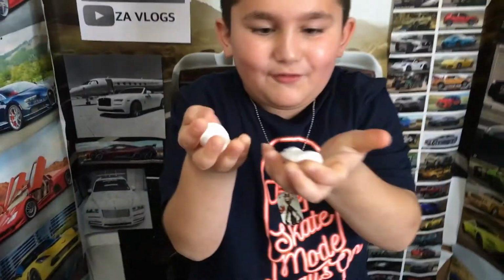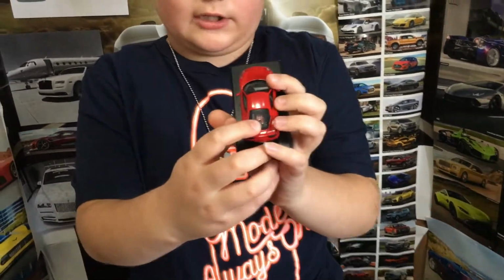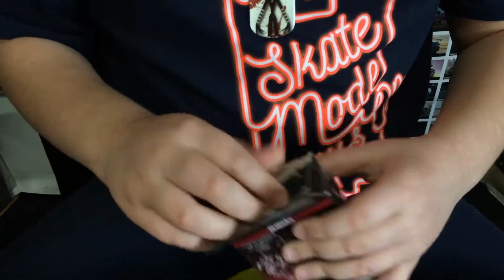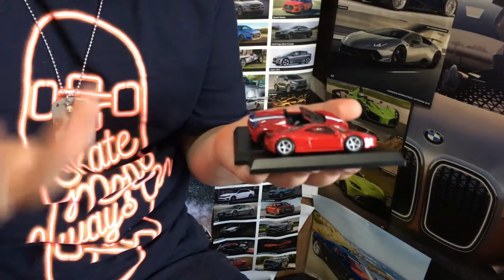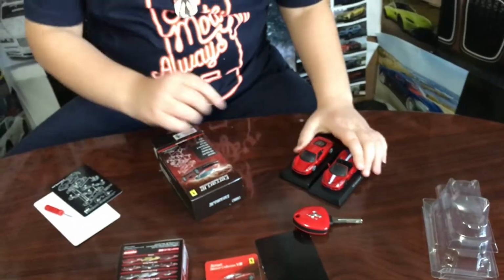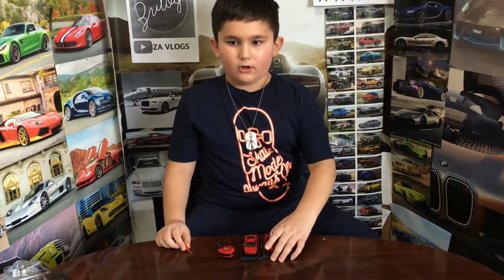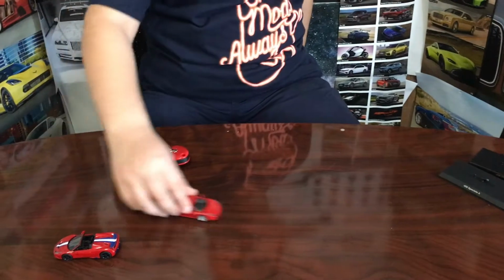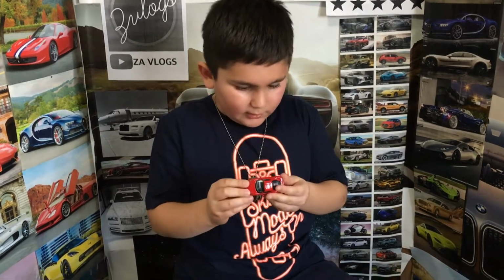Ferrari 458 Italia | Ferrari 458 Speciale A | Ferrari Key | Diecast Toy models 1:64 Review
Reviewing and unboxing Ferrari 458 Italia Diecast model 1:64, Ferrari Speciale A and Ferrari Key. My main goal is to have my own personal Diecast exotic car collection for my future video until then keep watching for my upcoming videos.